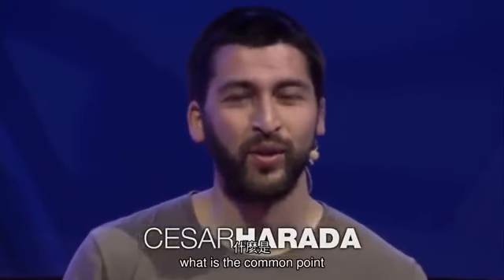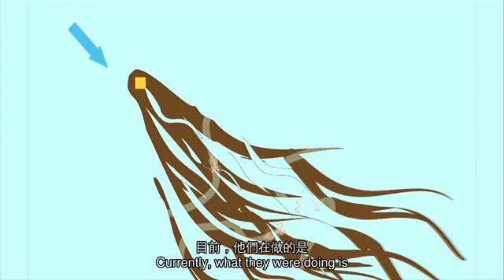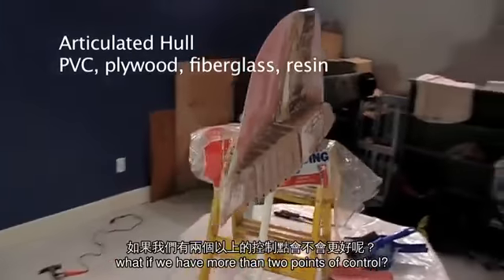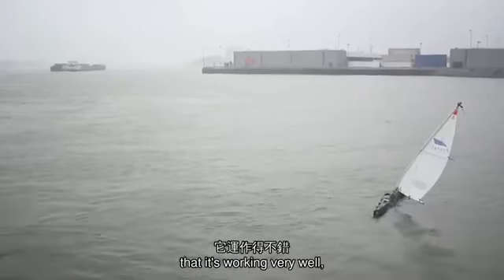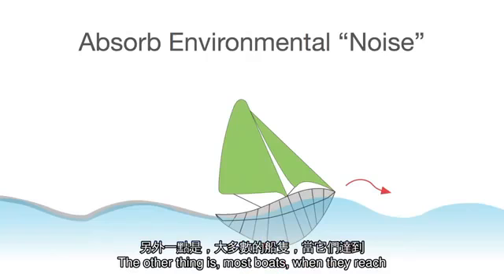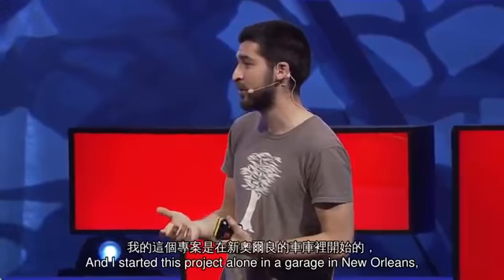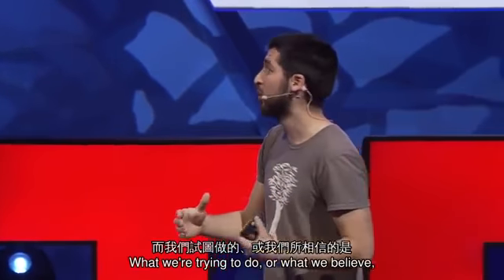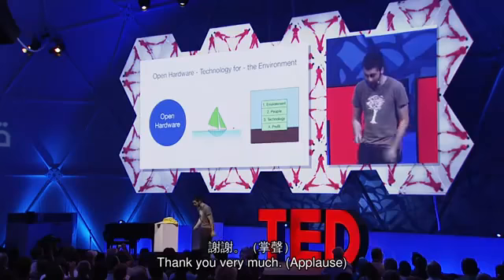TED 中英雙語字幕: Cesar Harada 清理海洋漏油事故的新點子